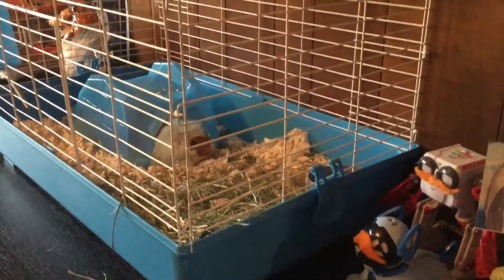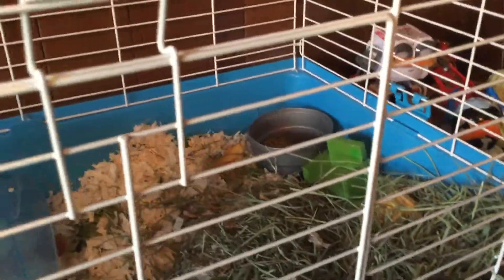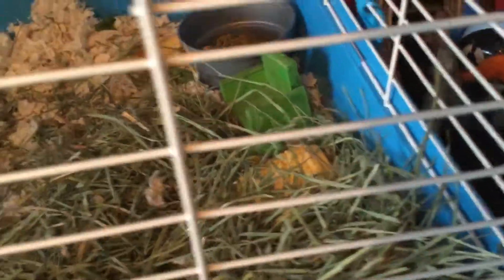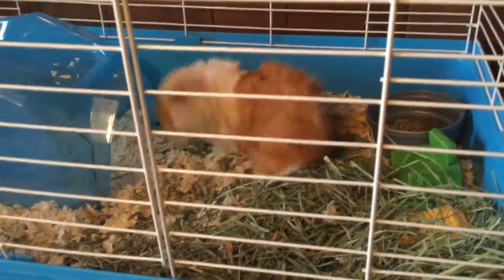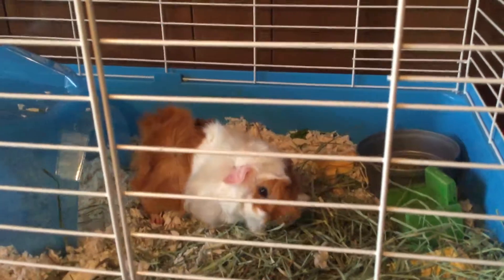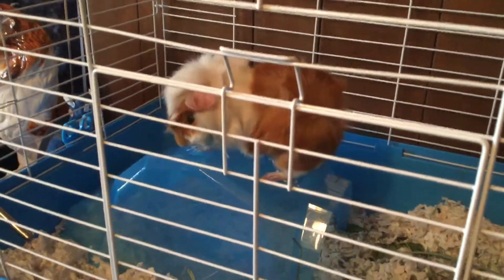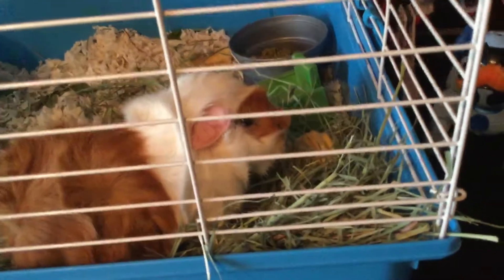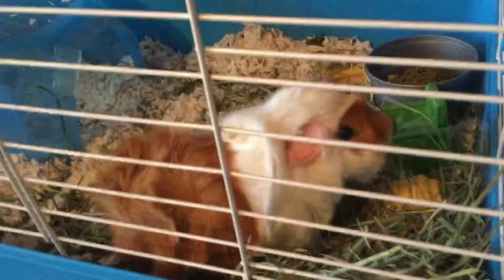Dorito!!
Meet my super cute pet guinea pig, Dorito!